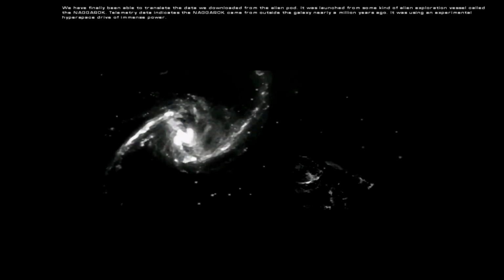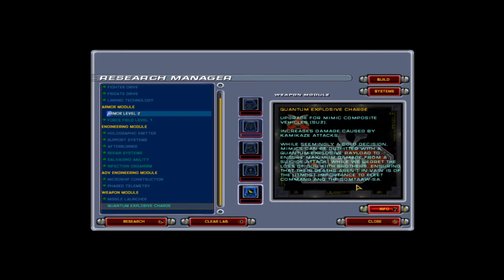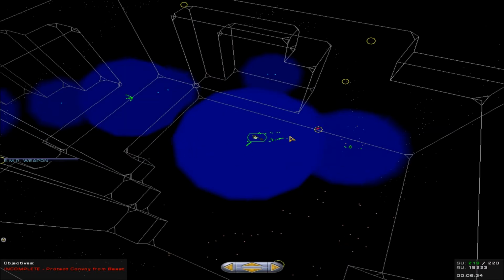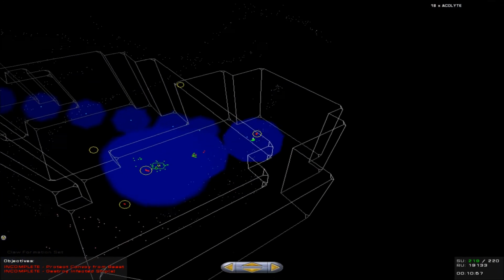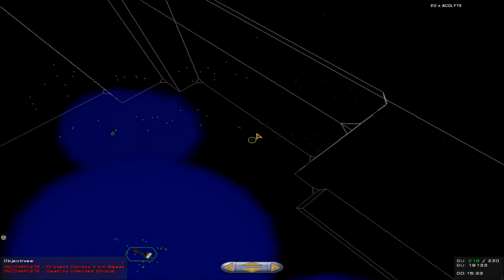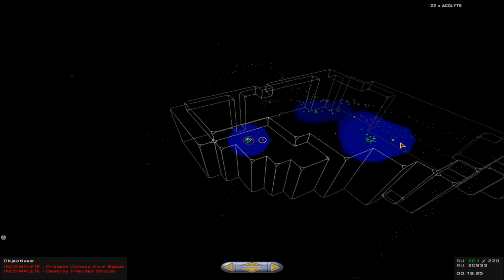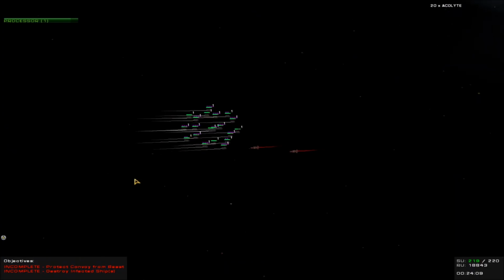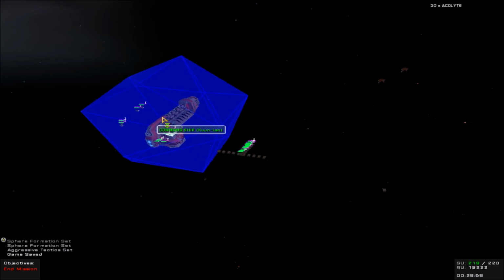Let's Play Homeworld Emergence [Part 7]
It's like an old game of Missile Defense.